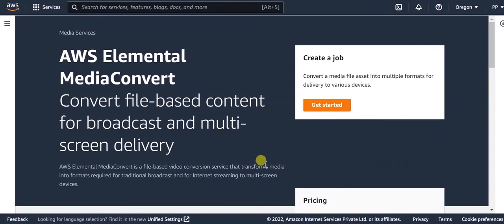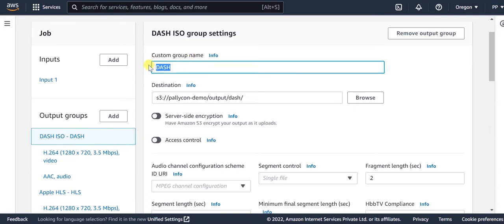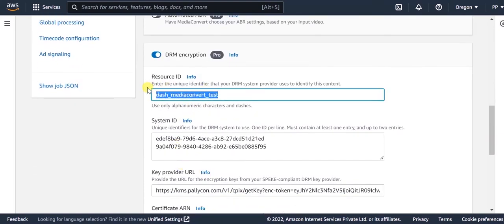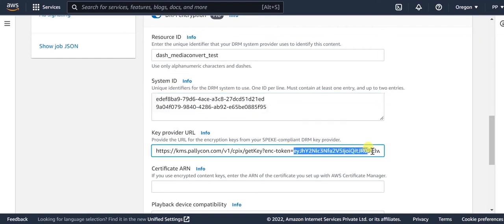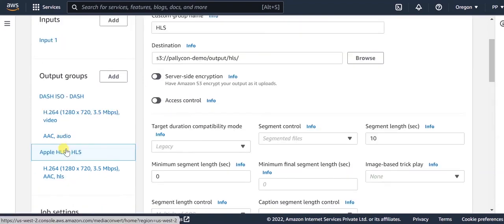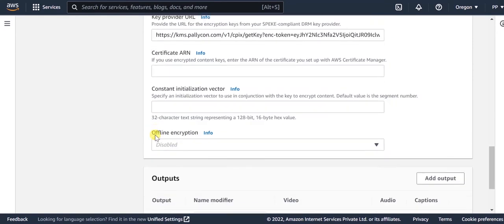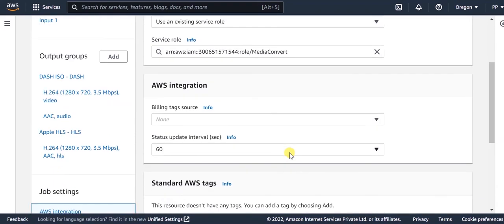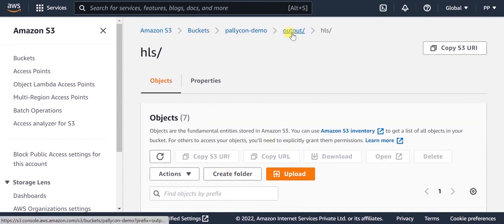How to Package content using AWS Elemental Media Convert